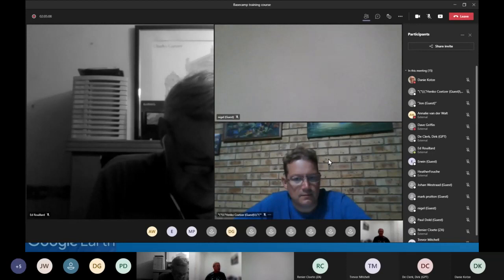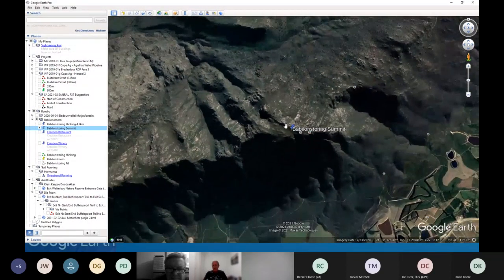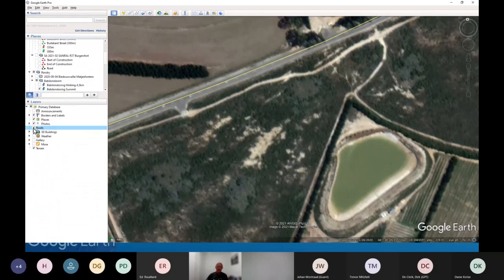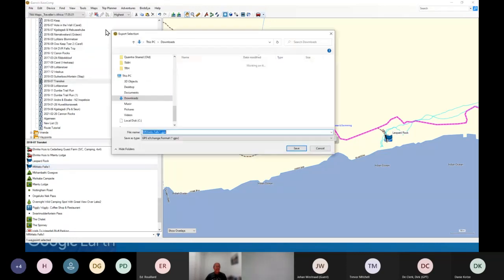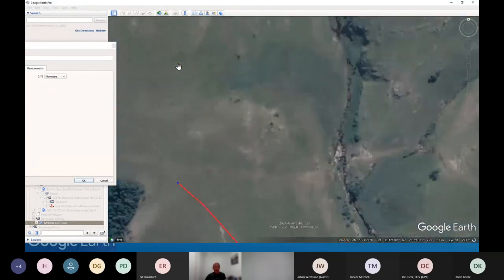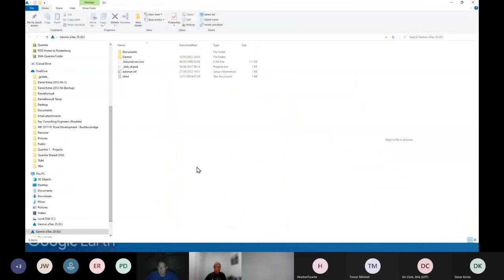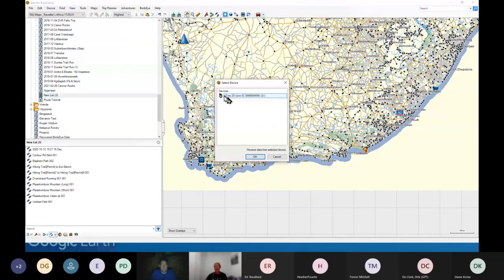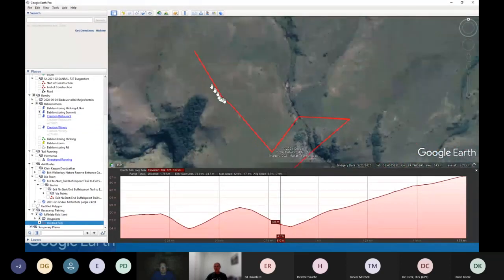Basecamp Google Earth Training 3 2021 03 13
Following some discussions on the South African 4x4 Community Forum, I did an online training session on Garmin Basecamp and Google Earth. The training session was split into 3 separate videos covering the following:

Video 1:
* - Basic GPS/Garmin terminology
* - Basic differences between street navigators and off road orientated navigators/GPS’s
* - Differences between MapSource and BaseCamp
* - Understand the "logic/structure" of Basecamp i.e. storing of info/data, folders, lists, etc.

Video 2:
* - Creating waypoints
* - Creating and working/changing routes

Video 3 (This video):
* - Google Earth Basics
* - Creating tracks in Google Earth
* - Transfer to BaseCamp then to GPS